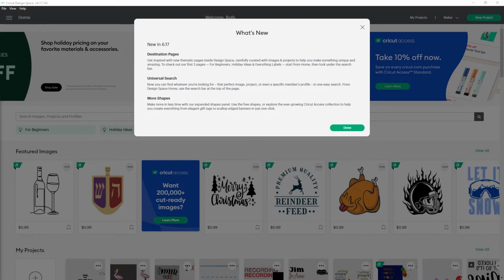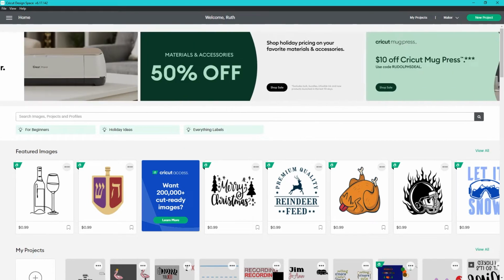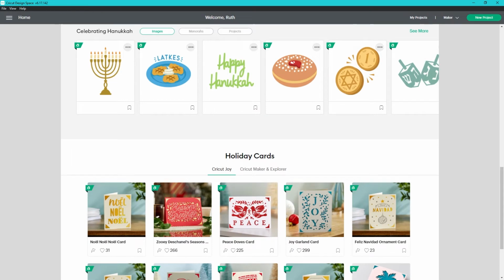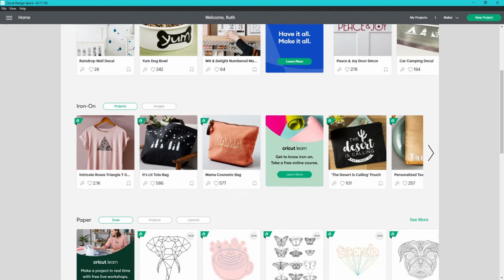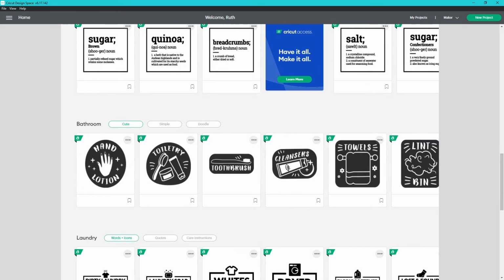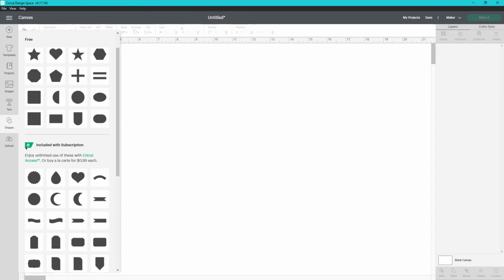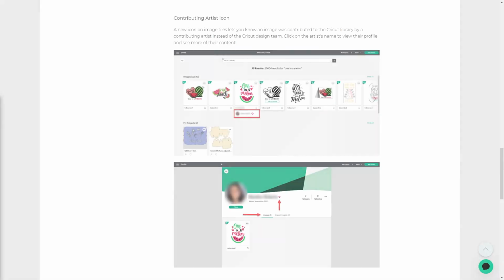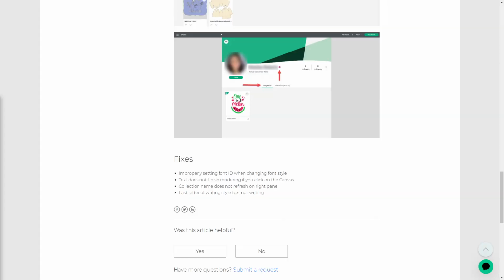November’s Second Cricut Design Space Update with New Features November 16, 2021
Three and half new features are released as Design Space for Desktop v6.17. I think they will make it easier to get started with a Cricut. I’ll walk you through each of them.

We’ll cover
Universal Search
Each of the Destination Pages
More Shapes on Desktop and how to access them on Android and iOS
Contributing Artist Icon

LINKS I referenced in the video

If you want more information about the change to Shapes, you can read the Cricut article here

If you want to read the entire Release Note,

Cricut Machines

Cricut Maker

Cricut Joy